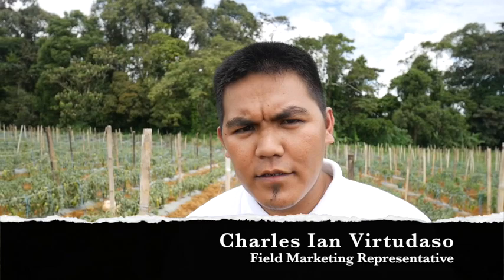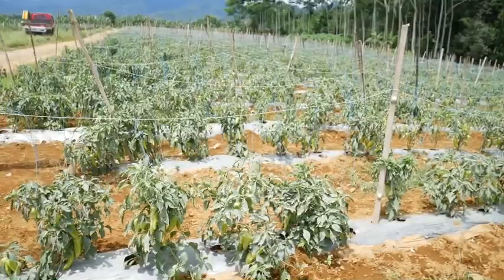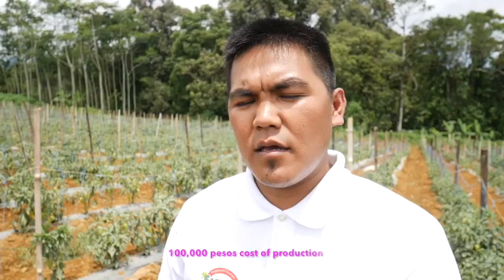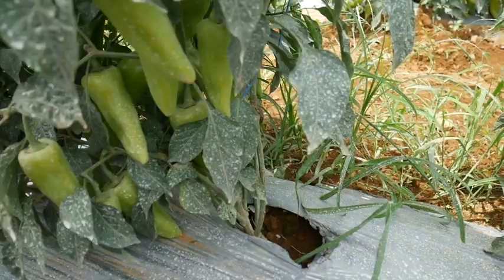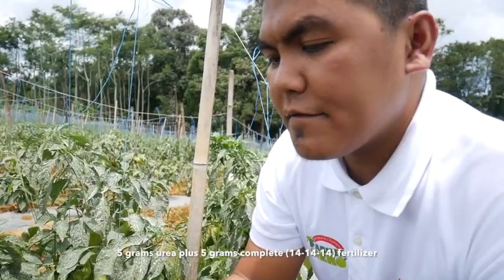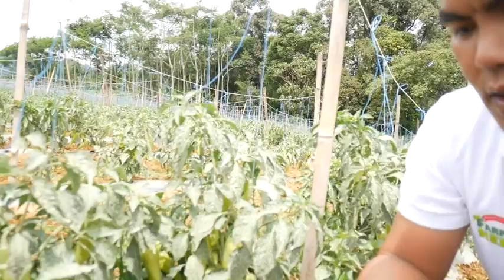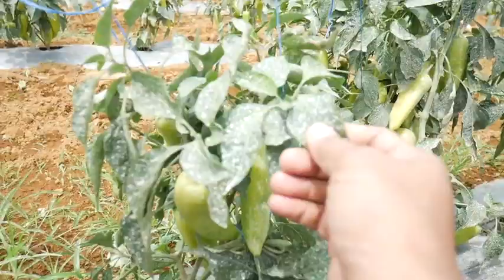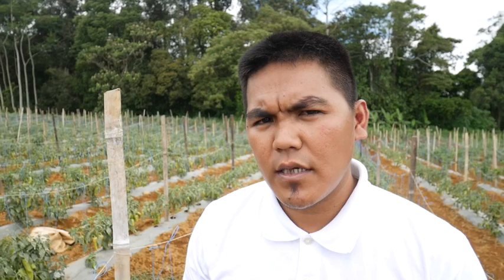How to be a Millionaire with Emperor F1 with Sir Charles.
Sir Charles explains how to grow Emperor F1 Sweet Pepper and shows us the potential income from this product